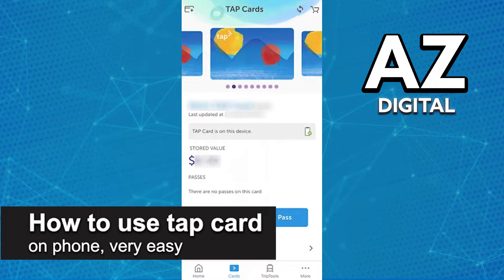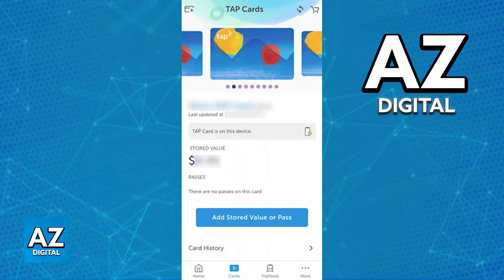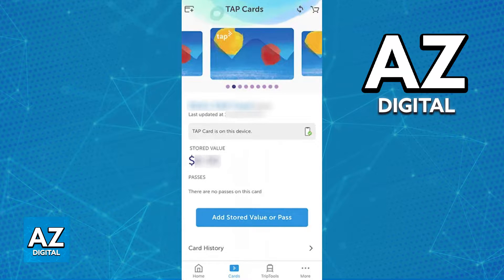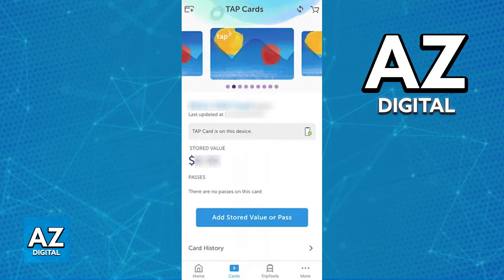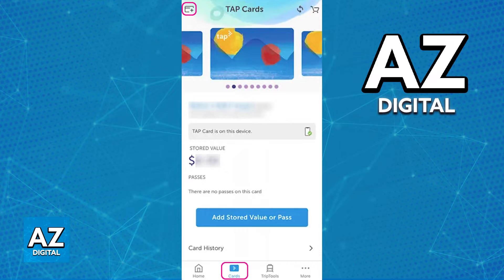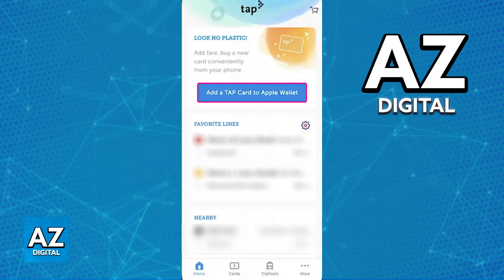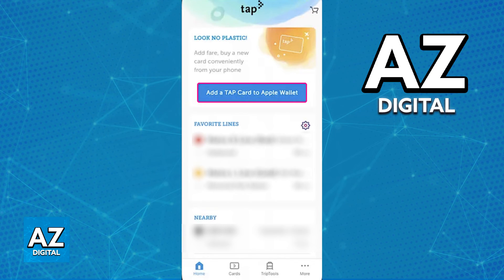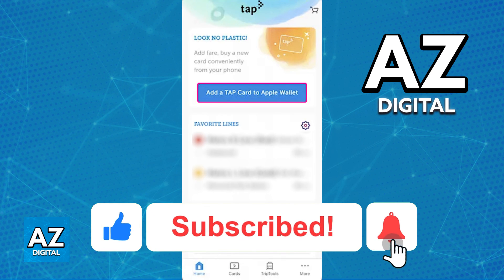How To Use Tap Card on Phone (2025) - Step by Step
In this video I will clear your doubts about how to use tap card on phone, and whether or not it is possible to do this.